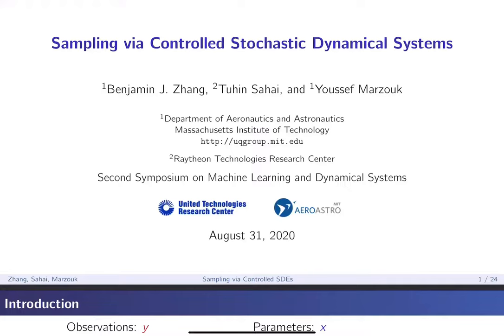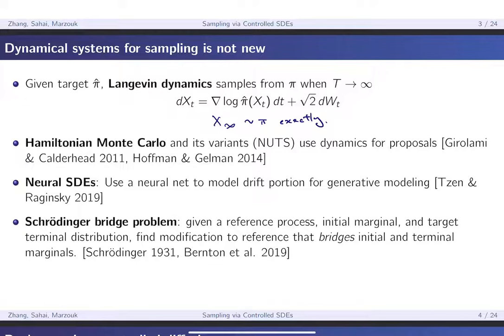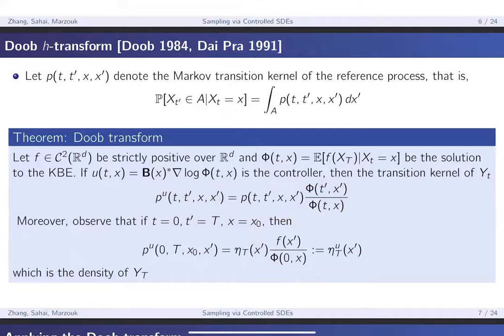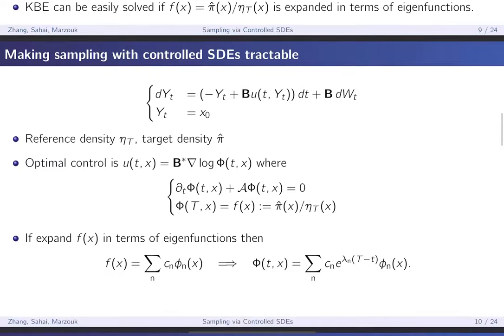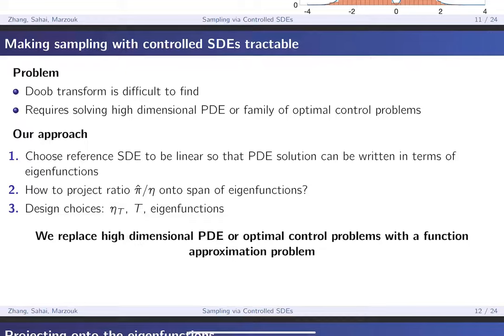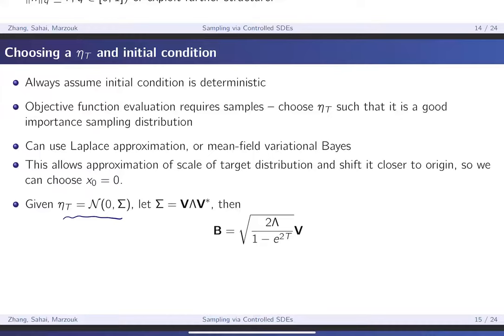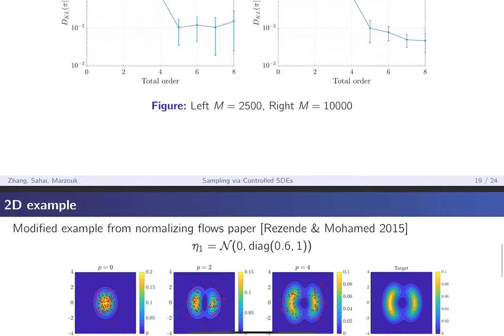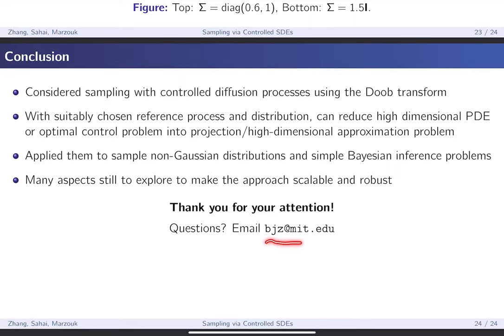Sampling via Controlled Stochastic Dynamical Systems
Speaker: Benjamin J. Zhang

Title: Sampling via Controlled Stochastic Dynamical Systems